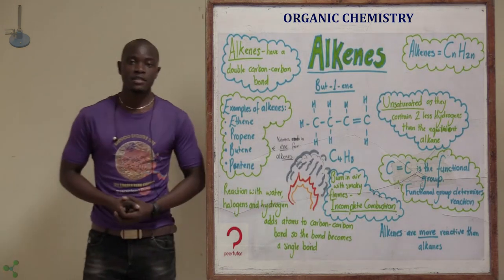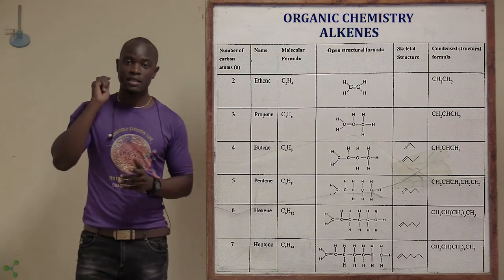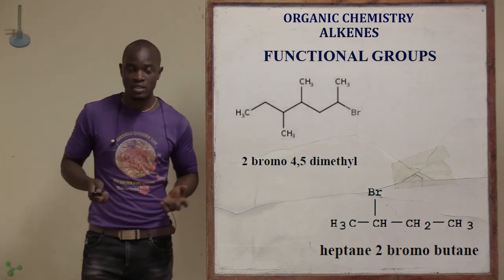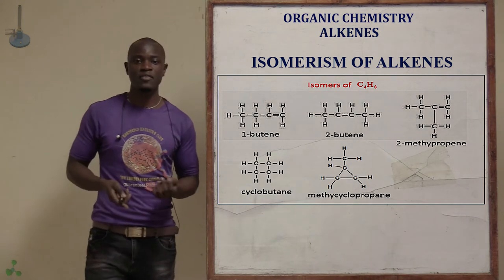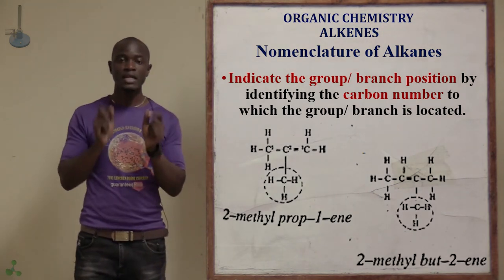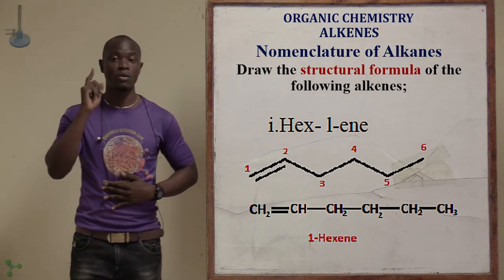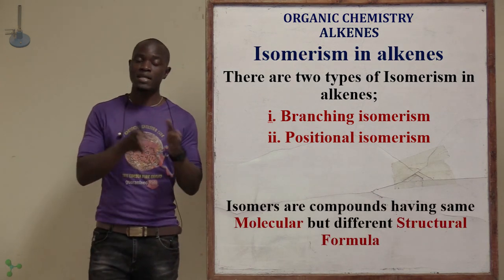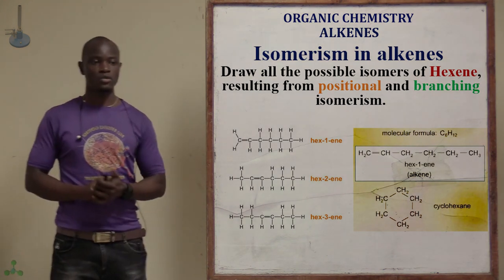7. Alkenes; Homologous Series; Isomerism; Nomenclature; Organic Chemistry Form Three